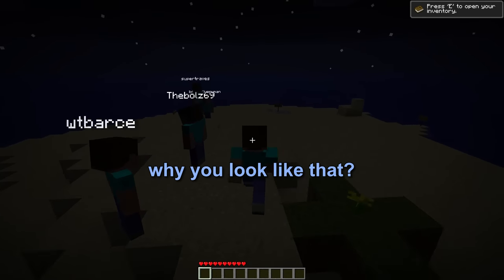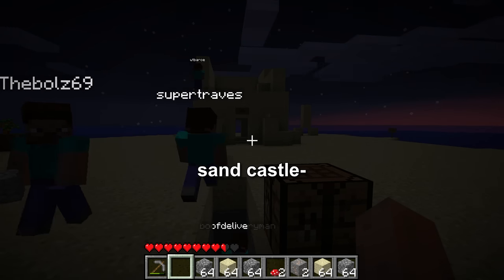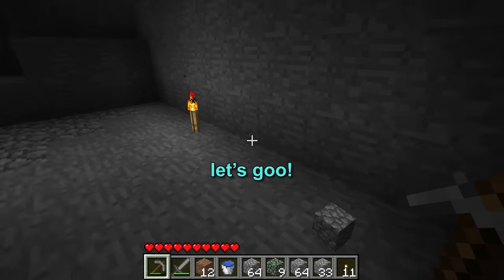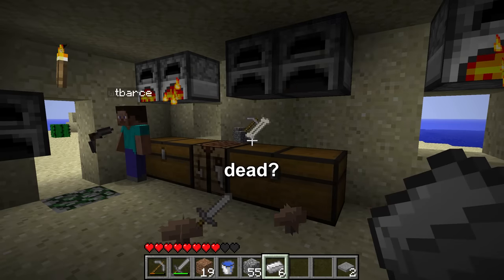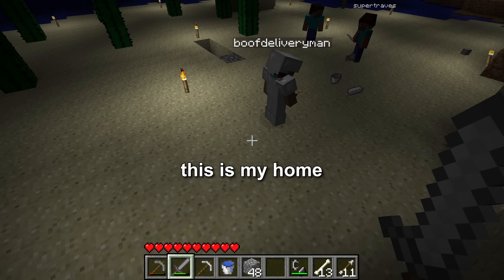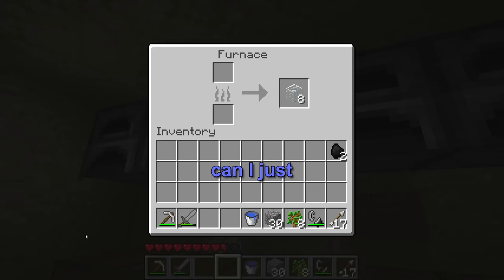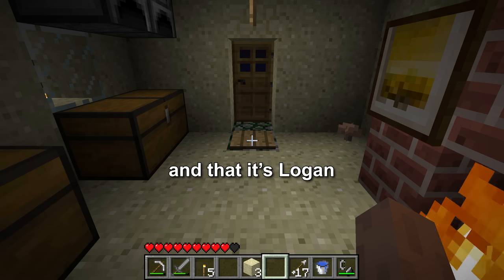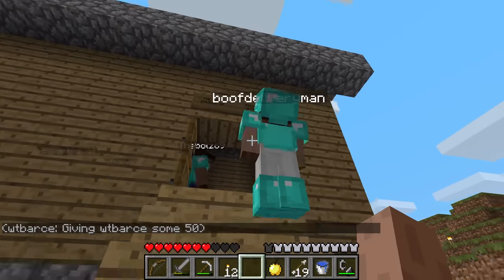SURVIVAL HIGHLAND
we didn't fall alseep!

light blue: @boofdelivery
dark blue: @traves
yellow: @whatthebarce
cyan: BOLLZ!

➭VODS CHANNEL  @cscoopthrowaway